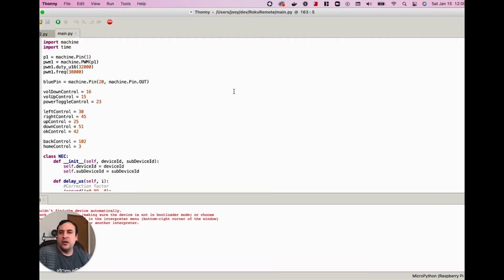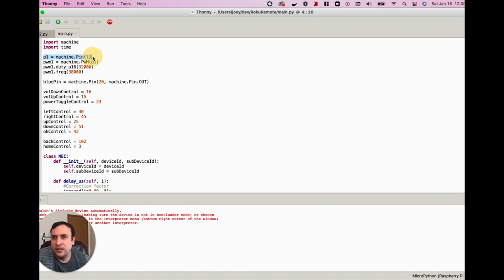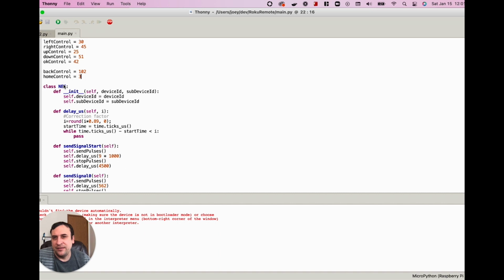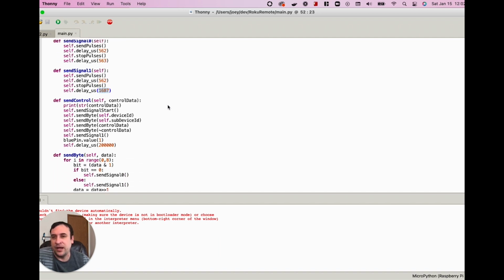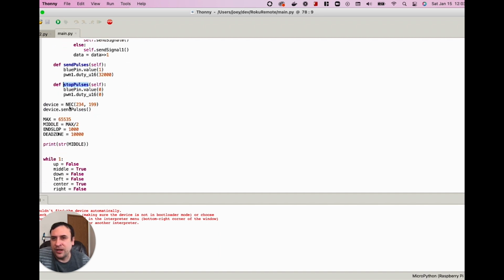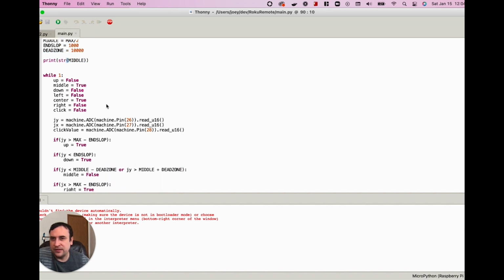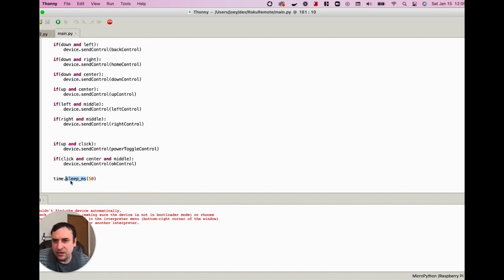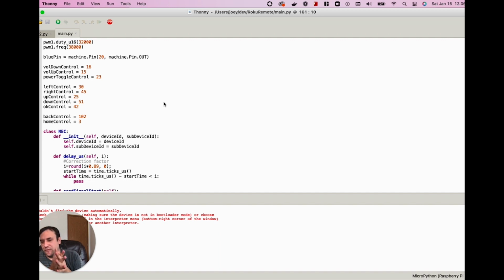DIY IR Remote Control (Using RP2040 and MicroPython)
I need a ROKU remote, and Amazon takes 6 days to deliver to Pocatello, ID

So I made one.